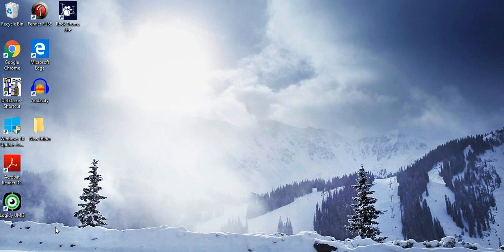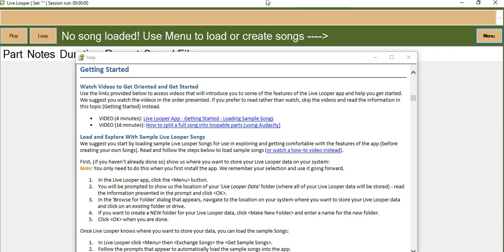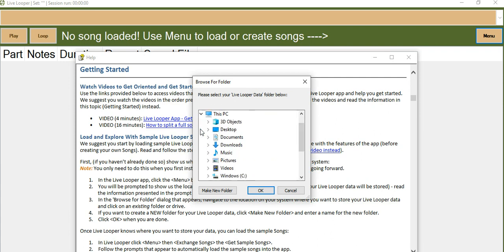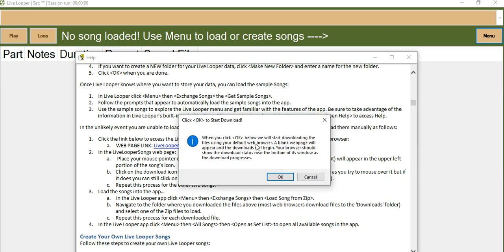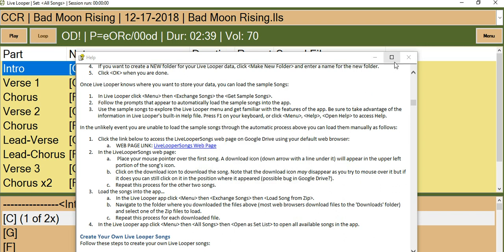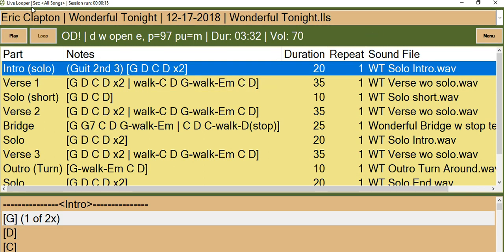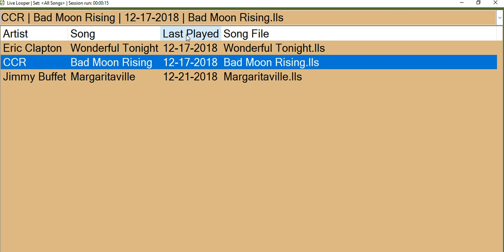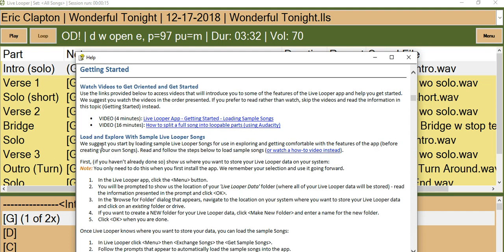Getting Started - Loading Sample Songs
This video is intended to help new users in getting started with the Live Looper app. It takes you through the process of loading sample songs into the app after you have installed the Live Looper app. Once you have the sample songs loaded, you can explore the playback and other features of the app.

Thanks for using the Live Looper app!